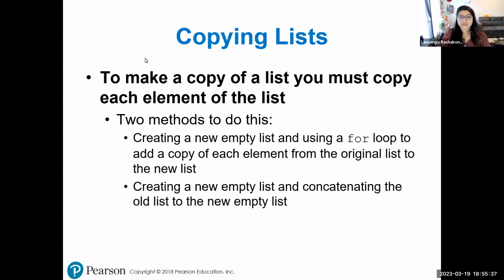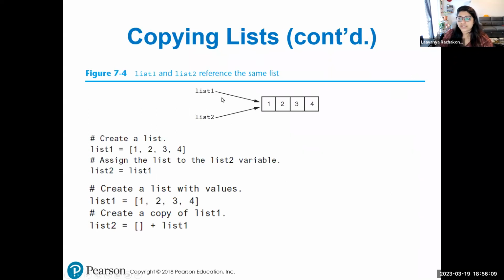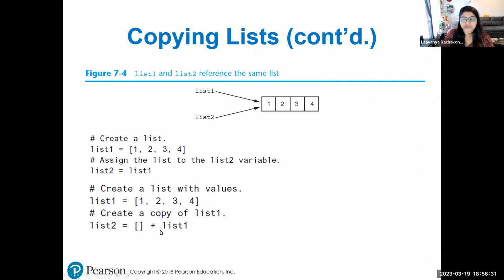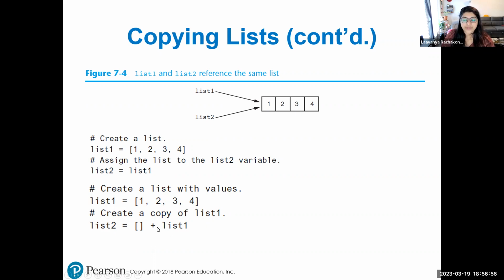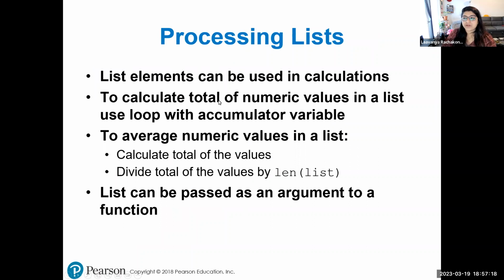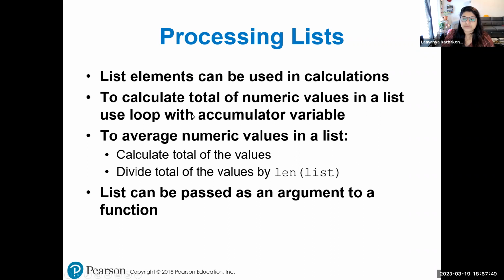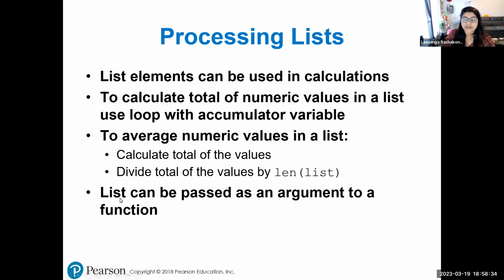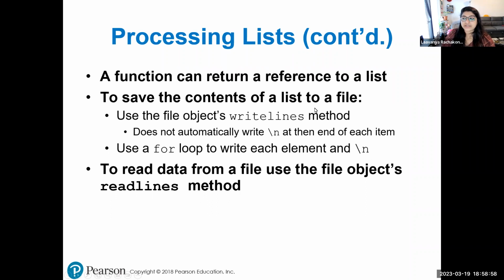Ch7:04: Copying Lists; Processing Lists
This lecture talks about copying and processing lists.